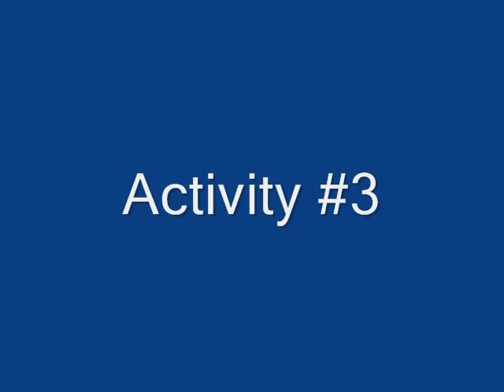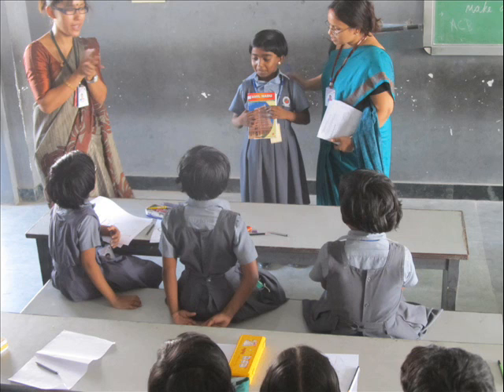Cambridge University Competitions - Create Your Own Invention!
Video #7. Presentation Of Velammal Vidyalaya, Chennai - 95, for the Cambridge University Centenary Celebrations Competitions 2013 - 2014.
Voice Over :- Abhyuday Ganesh Rajaa
Director Of Photography:- Arvindh Venkat